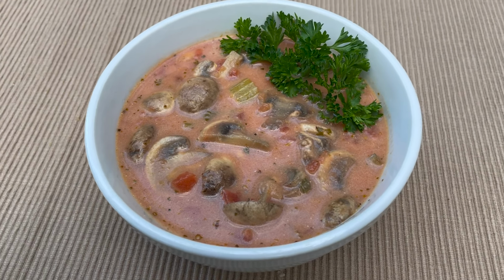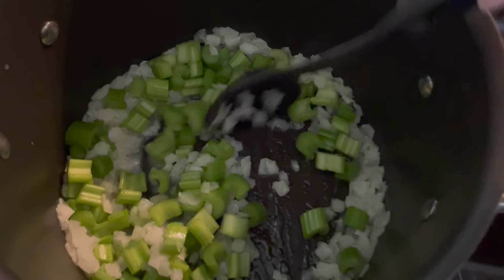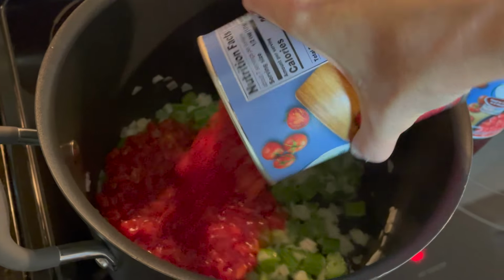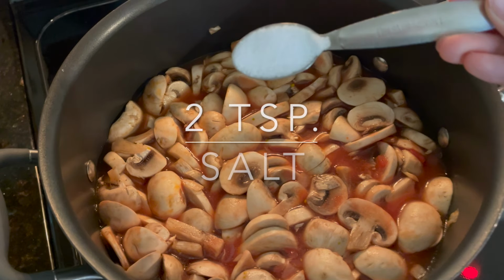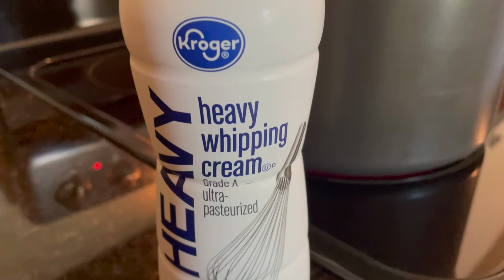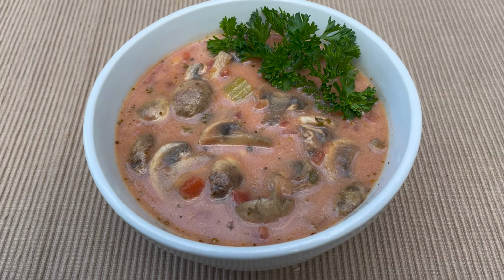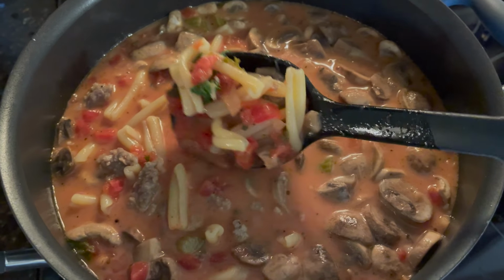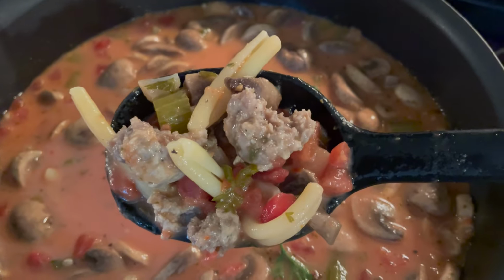Italian Tomato Bisque Recipe | Restaurant Quality Tomato-Mushroom Bisque Soup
A bisque that is FULL of flavor!!  Try this recipe and you won’t be disappointed, perfect for hosting large groups, especially doing the colder seasons.

Link for Kitchen Mama Auto Electric Can Opener:
Link for Pampered Chef Measure All Cup:

Holly's Italian Tomato Bisque
• 2 Tb. Butter
• 1 Onion, diced
• 6 Celery Stalks
• 2 (28 oz.) cans Diced Tomatoes
• 1 (6 oz.) can Tomato Paste
• 2 Tb Honey
• ¾ lb. Mushrooms, sliced
• 64 oz. Chicken Stock
• 2 tsp. Salt
• 2 tsp. Pepper
• 1 tsp. Onion Powder
• 1 ½ tsp. Garlic Powder
• 1 ½ tsp. Oregano
• 1 ½ tsp. Basil
• 1/3 cup fresh Parsley, chopped
• 2/3 Cup Heavy Whipping Cream (or Milk)
Melt the butter in a large pot.  Sauté the onions and celery until tender – about 6 minutes.  Stir in the remaining ingredients, except the cream.  Simmer for 30 minutes or longer.  Remove from heat.  Add the cream while stirring the soup vigorously.

I hope you enjoy this video! I have more travel, cooking, homeschooling, and motherhood videos on the way!! Thanks for your support always 💗 Holly